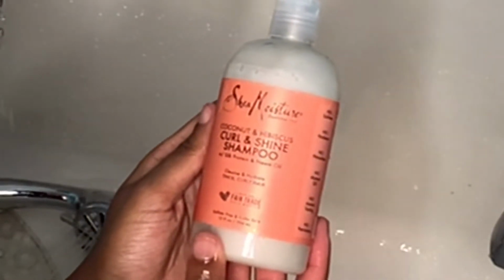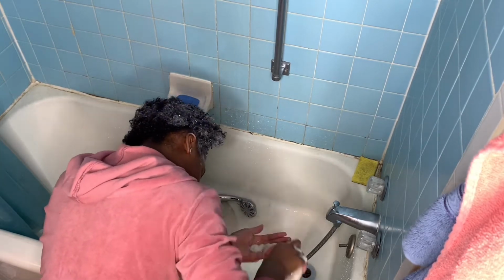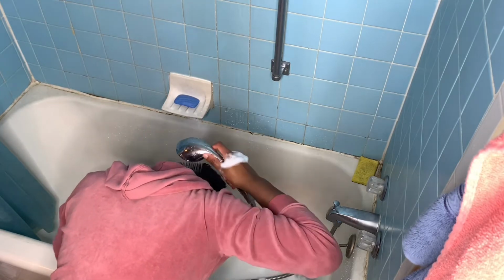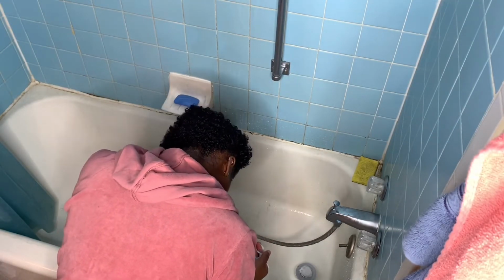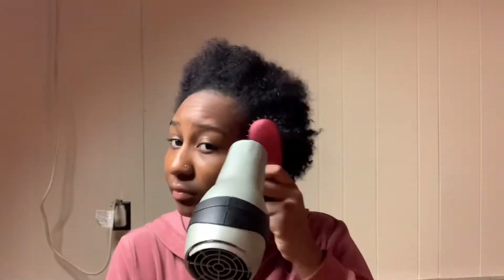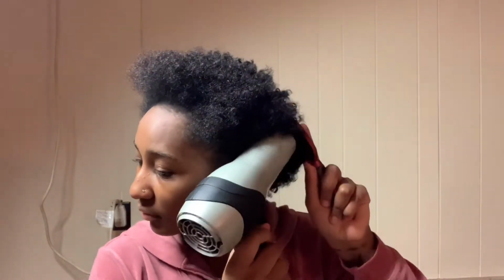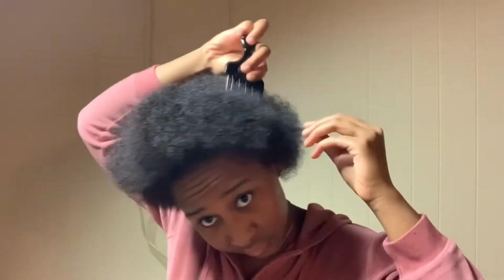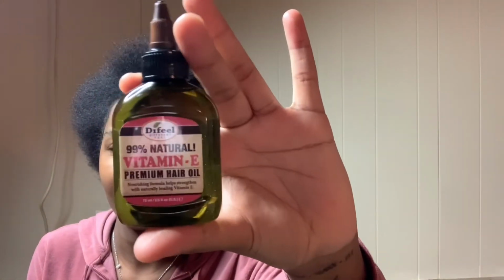How to prep your hair for protective styles | butterfly locs | box braids | passion twist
Hello everyone! I am showing you how to prep your hair for your next protective style! This is how I stretch my hair so I can grip it for the hairstyle. It is very beginner friendly! Hope this helps you prepare you hair for your next hairstyle!

Talk to me outside of YouTube!!!